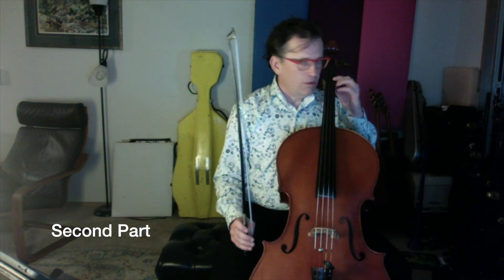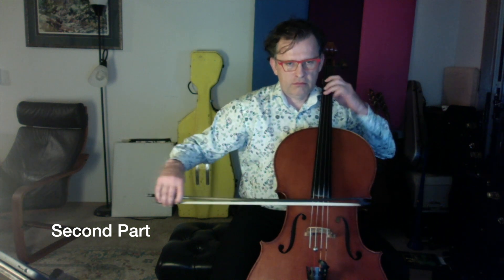Cello Practice Buddy Kummer Duo 44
Pull out your cello and come play along with cellist and Seattle Pacific University cello professor, Bradley Hawkins. Play the first part, then the second, then switch them to play in concert, and play with your virtual cello practice buddy whenever you like. Think of this as a super advanced metronome where you can look over and make sure that you are playing the right note with the right finger using the right part of the bow!

Instagram and TikTok: @hawkarocka